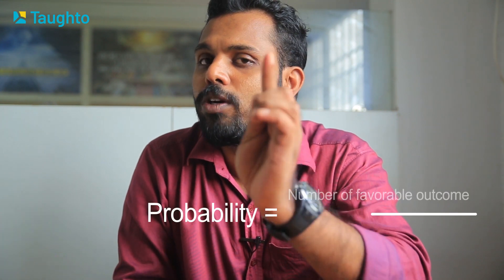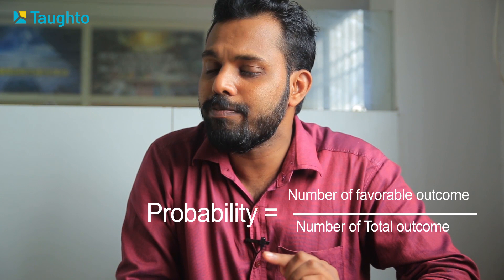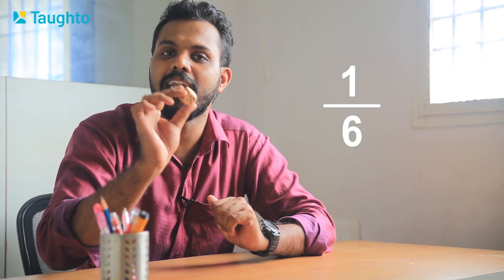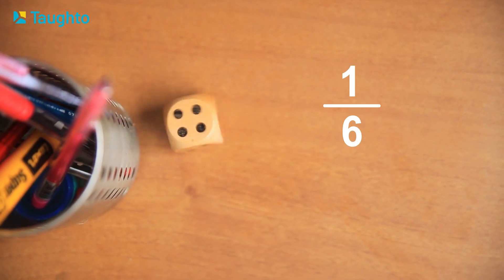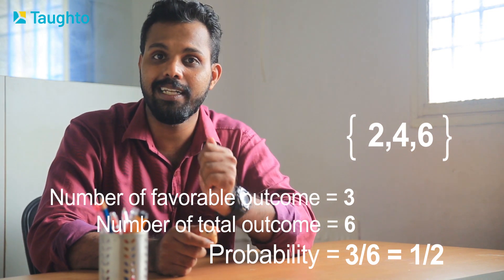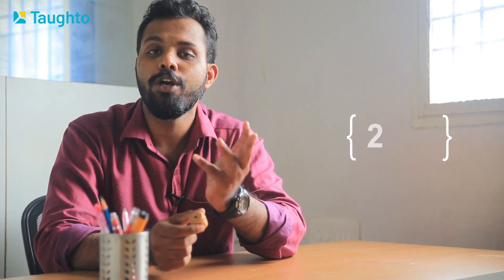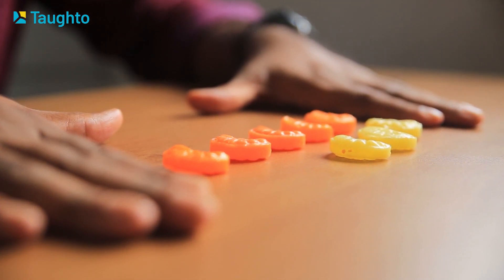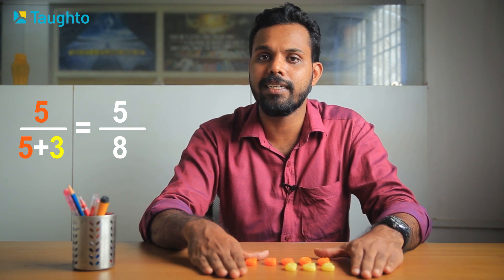പത്താംക്‌ളാസ്സ് പഠിച്ചു തുടങ്ങാം |Maths : സാധ്യതകളുടെ ഗണിതം (Mathematics of Chance)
പുതിയ  അധ്യയന  വർഷത്തിലെ പത്താംതരാം   Mathematics ന്റെ  ആദ്യ  ക്‌ളാസ്
Join ourTelegram Channel For more -t.me/taughto